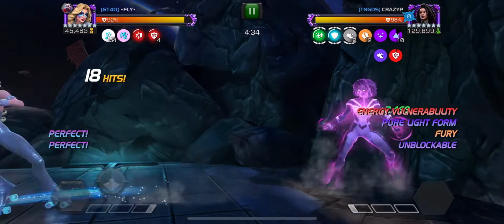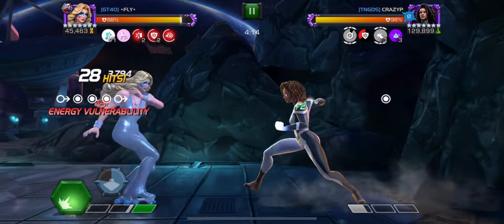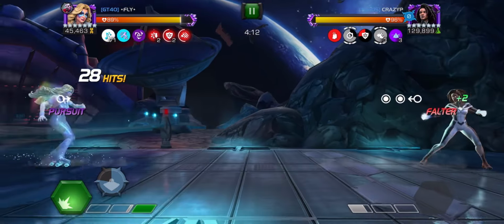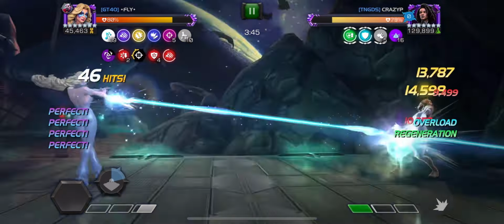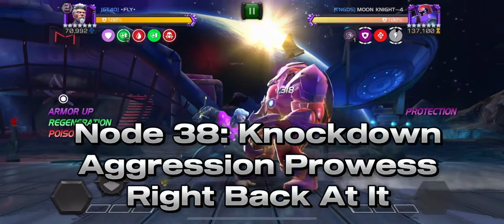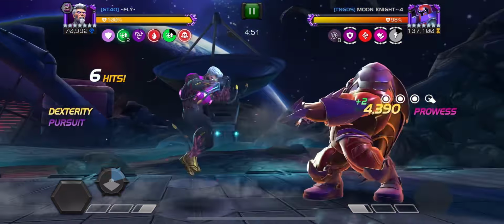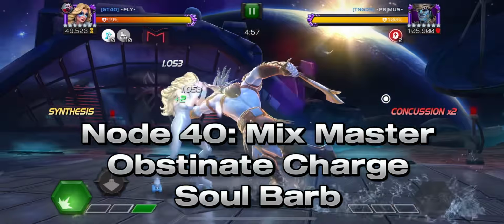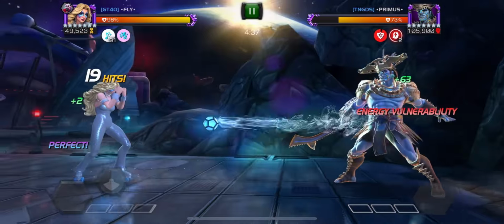War 3 GT40 vs TNGDS | MCOC Alliance War Season 59 | Matchmaking at it’s Finest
Dust and Dazzler get a featured with the goat.

Timestamps:
Bastion vs Node 5 Domino
Dust vs Node 14 Nick Fury
Dazzler vs Node 28 Photon
Bastion vs Node 38 Onslaught
Dazzler vs Node 40 Attuma
Bastion vs Node 44 Bullseye